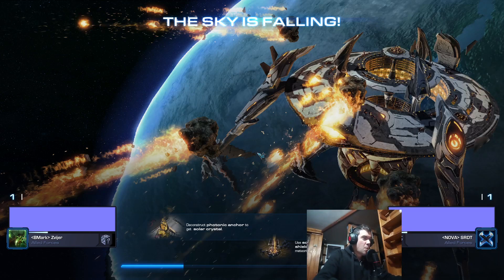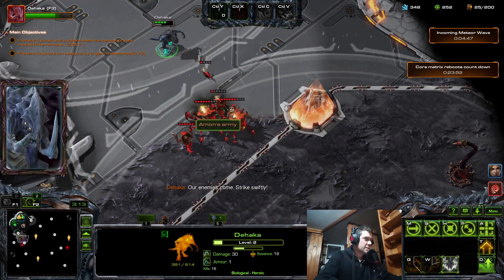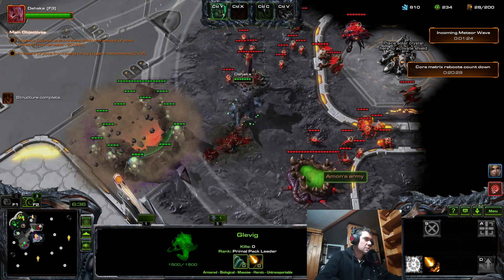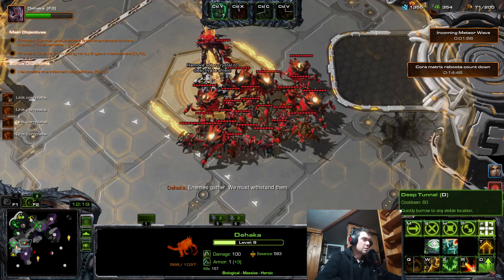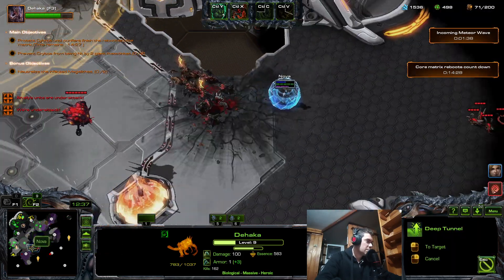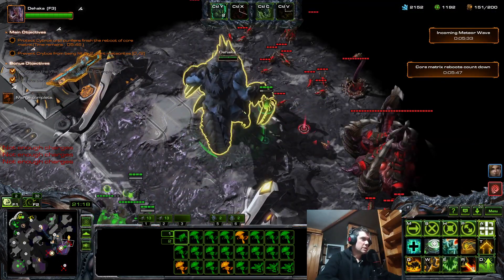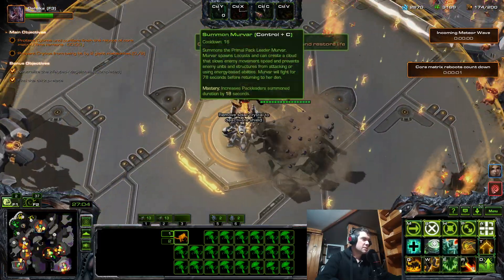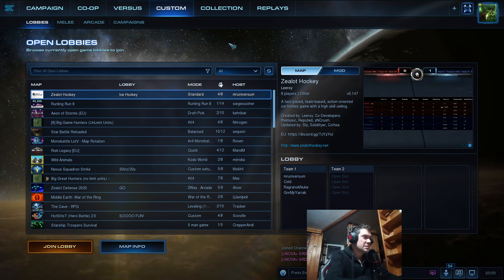Co-op mission 'THE SKY IS FALLING'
A nice co-op mission! I would like to see this one in the official map pool!